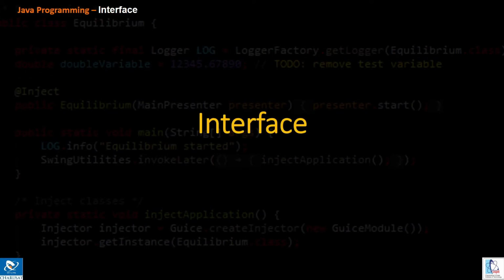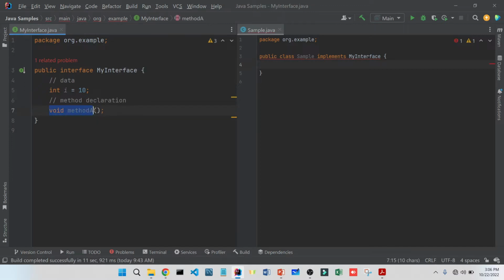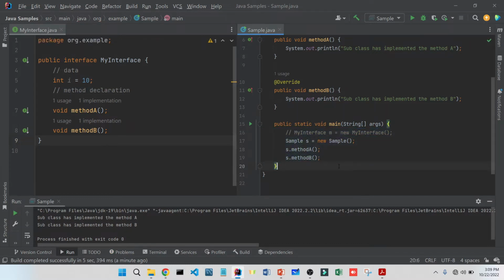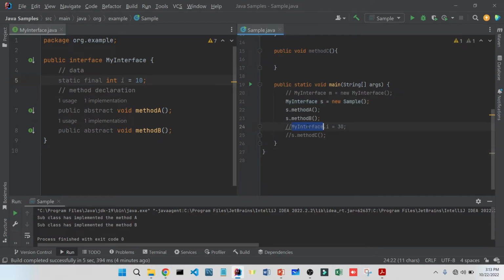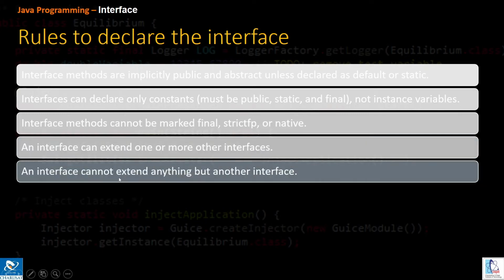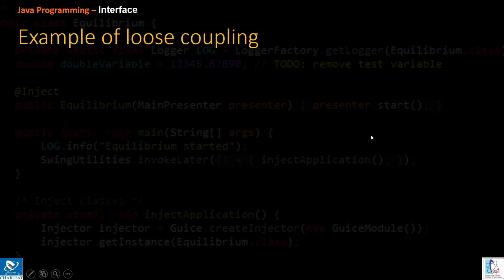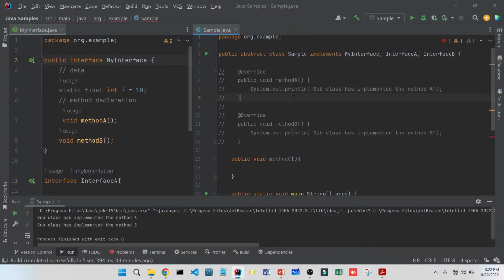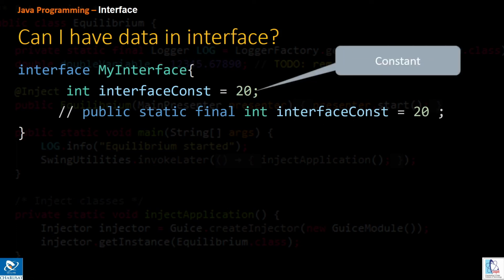30 Interface I